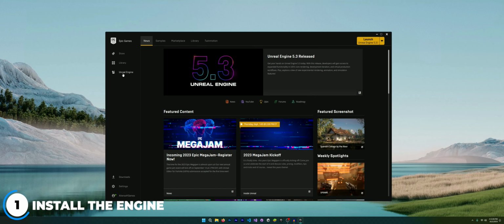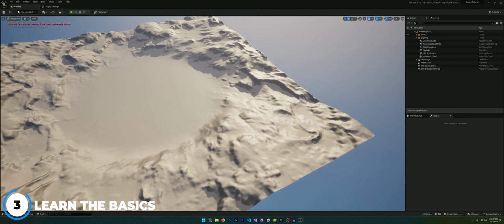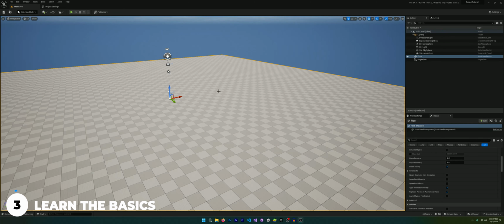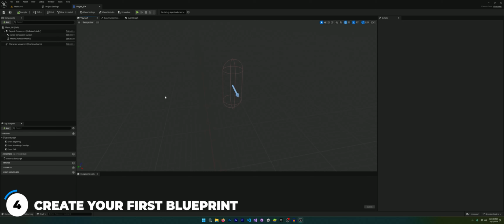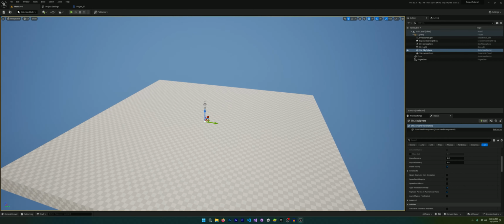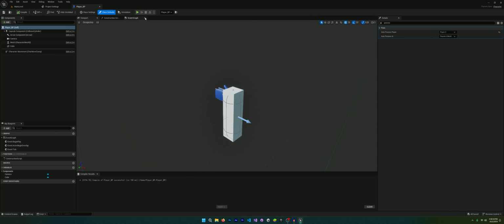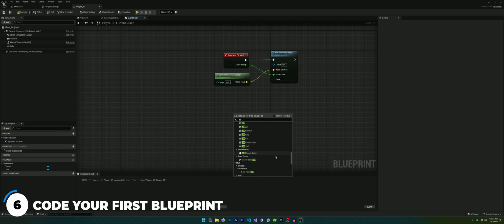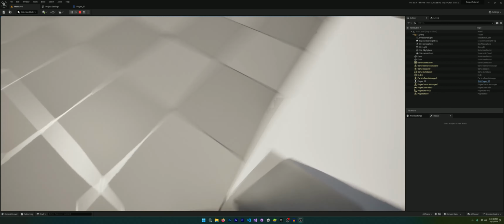Create your first game in Unreal NOW! part 1 : Getting started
This is the first tutorial from the series of making games with Unreal Engine 5!